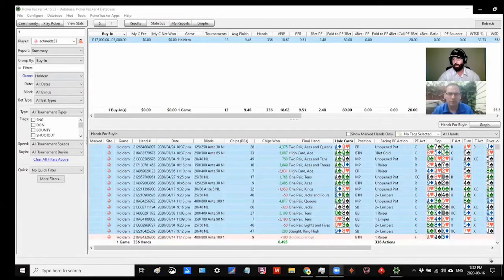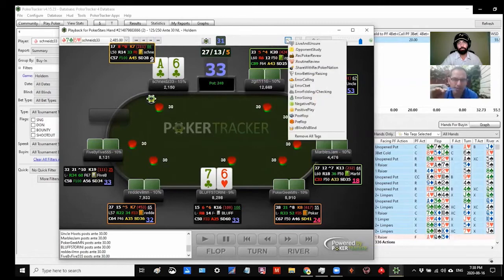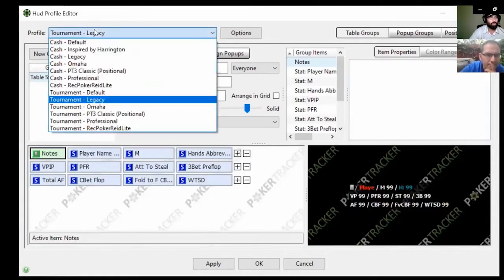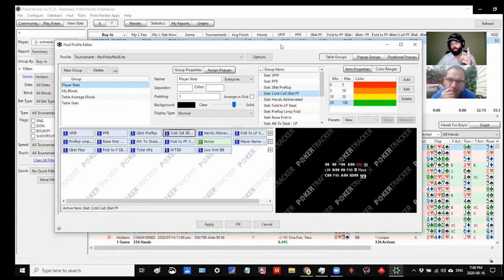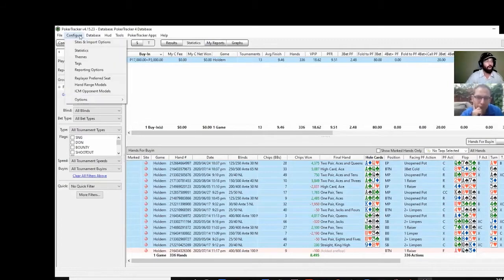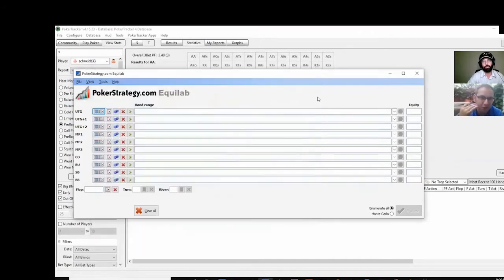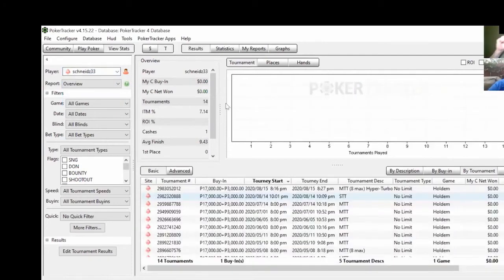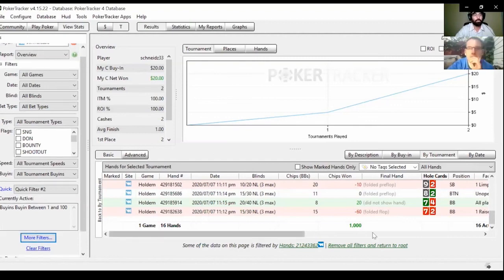Getting started with PokerTracker4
Jim Reid and his new coaching client Danny go over some ways to import/export hands and HUD profiles, review hands after playing, changing HUD profiles, using "tags" to review hands later, and some other aspects of PokerTracker4 that new users might not be aware of. We are just scratching the surface if what this awesome poker tool can do for you!